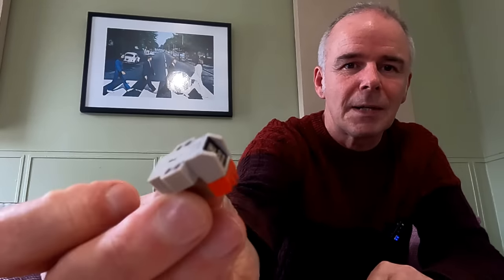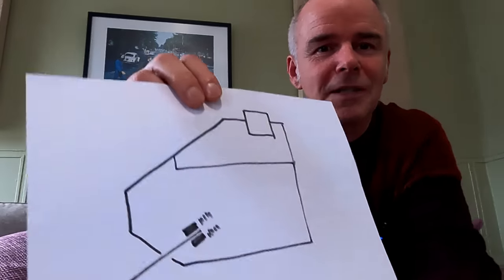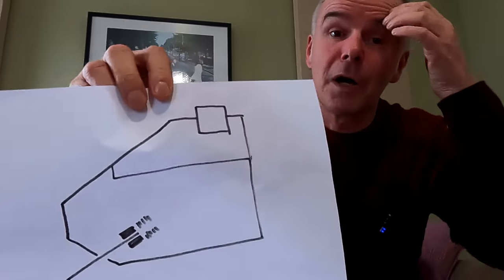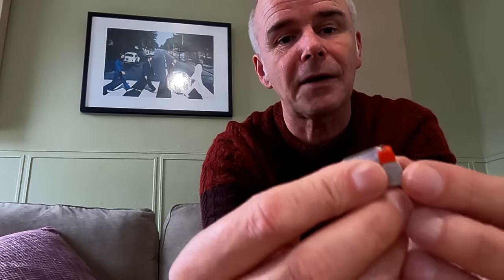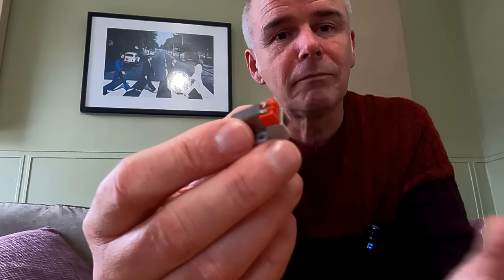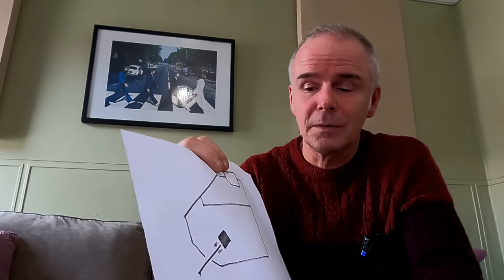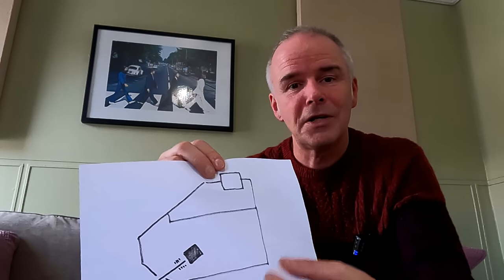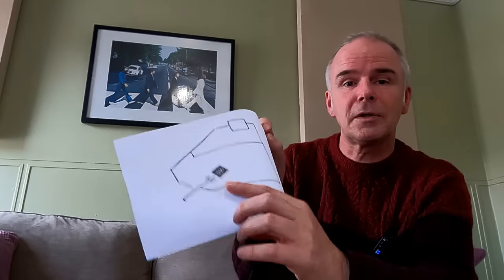Why is Moving Coil so much more expensive than Moving Magnet and why can't you change the stylus?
The Big MM v MC debate warning, includes diagrams!